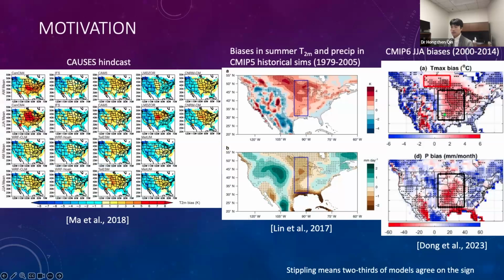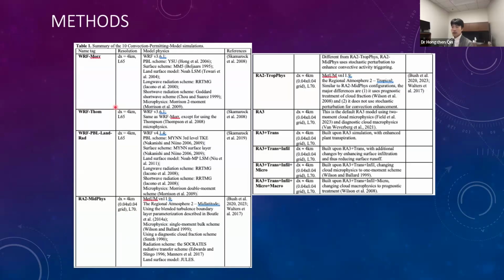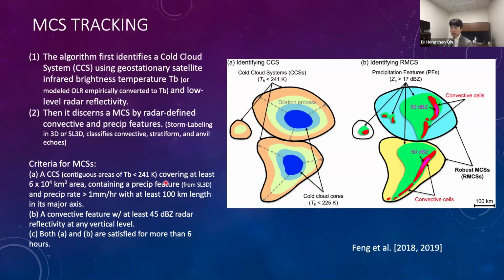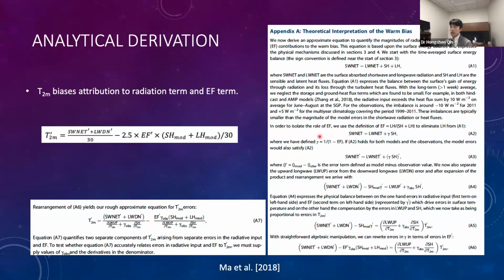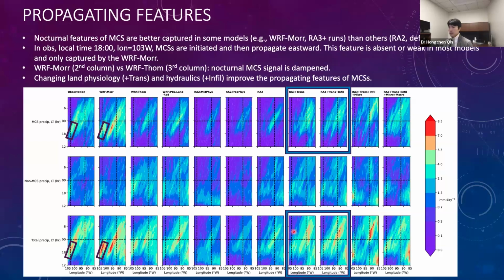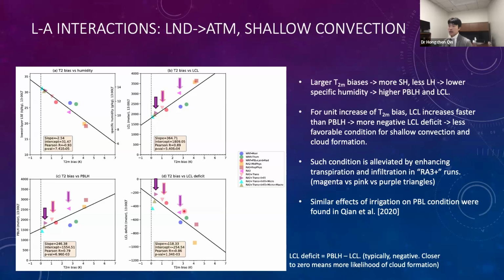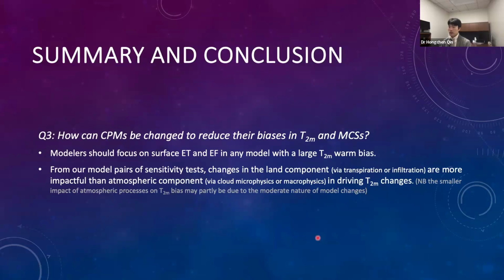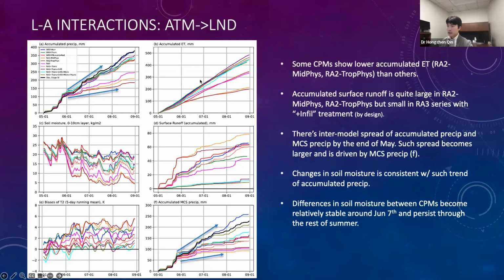Digital Earths high-resolution land model and land-atmosphere coupling series - Webinar 2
Topic: Summertime Near-Surface Temperature Biases Over the Central United States in Convection-Permitting Simulations

Speaker: Dr Hongchen Qin (University of Connecticut)

This series is co-convened by Min-Hui Lo (National Taiwan University), Andy Newman (NCAR), Yifan Cheng (NCAR), and Andrew Gettelman (PNNL).